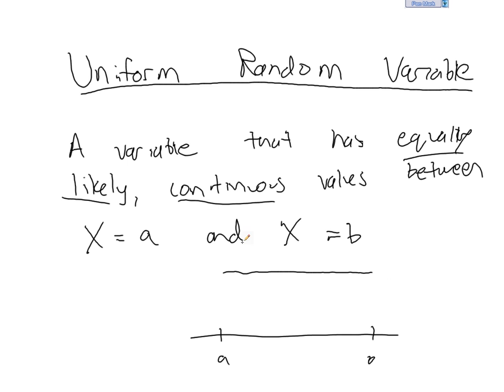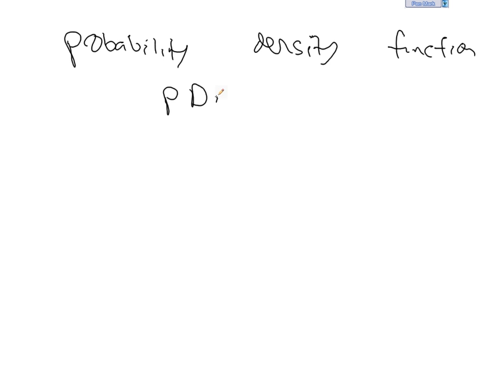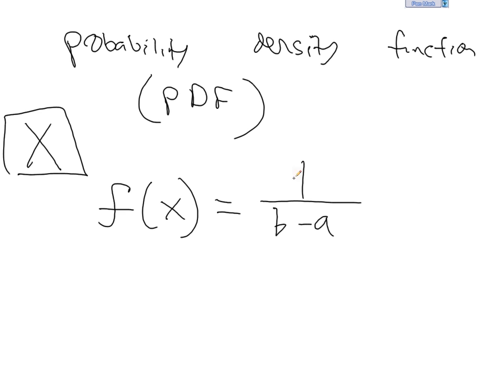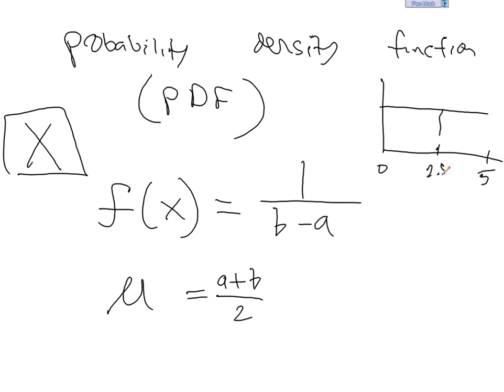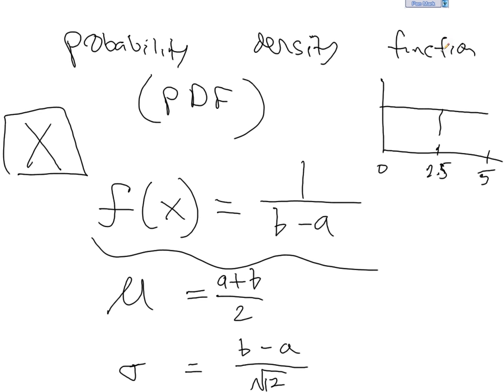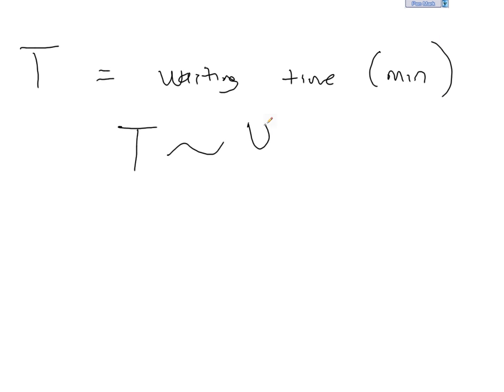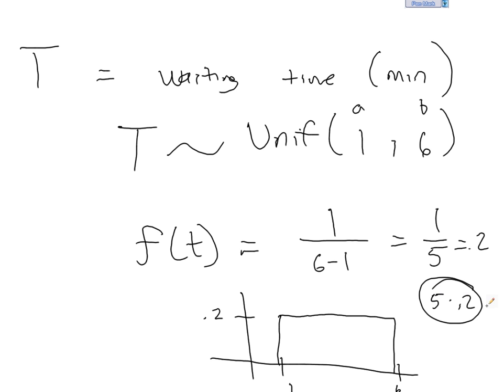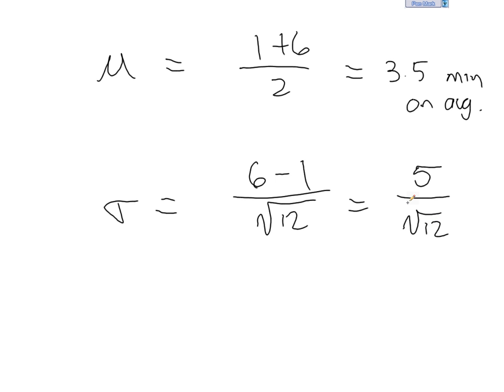Continuous Distributions (Part 3)